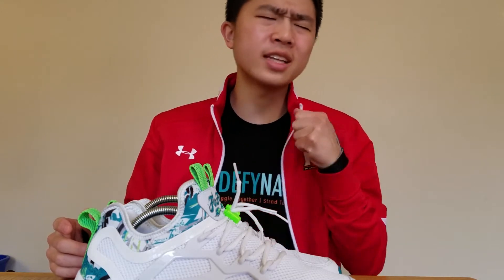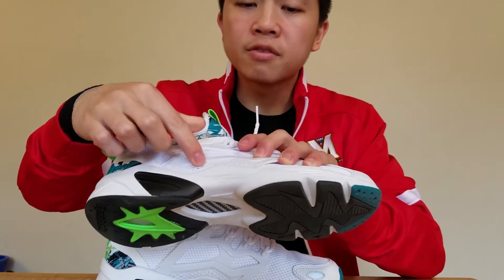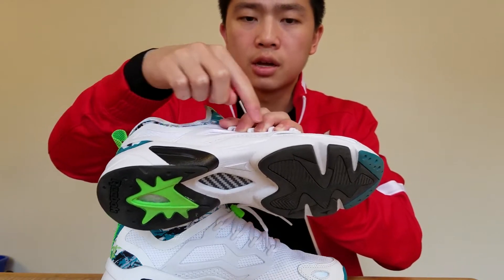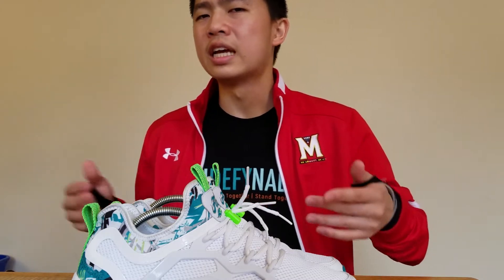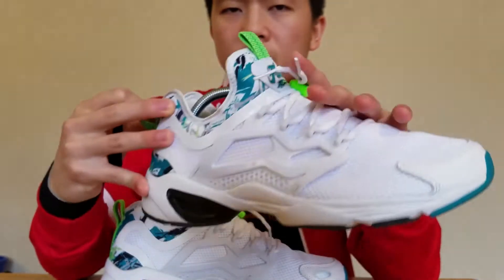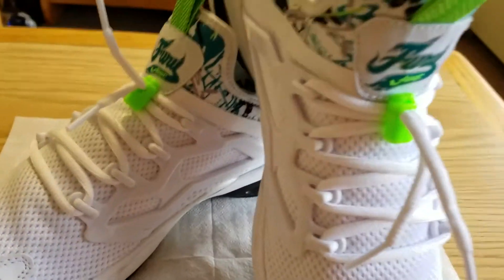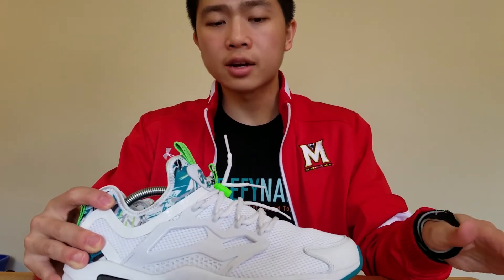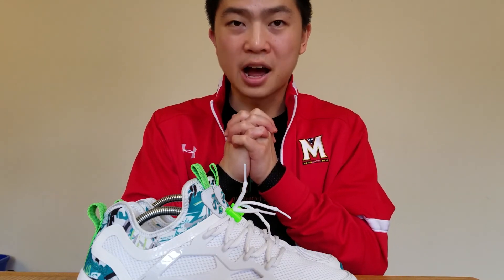[永仔]Fury Adapt Review, NEPHEW OF THE INSTAPUMP FURY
Check out the Fury Adapt, derivative of the classic Instapump Fury!